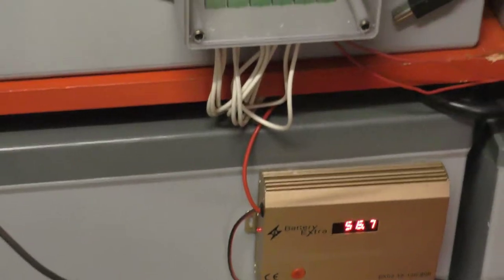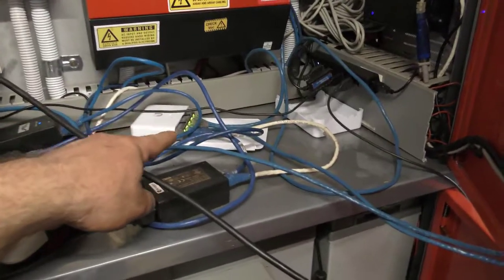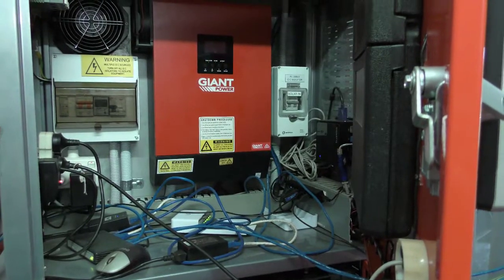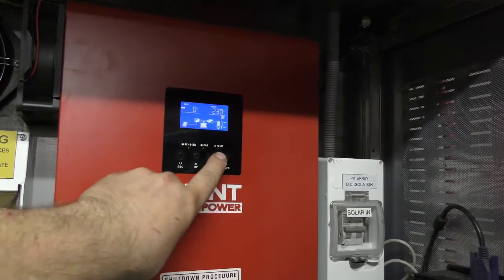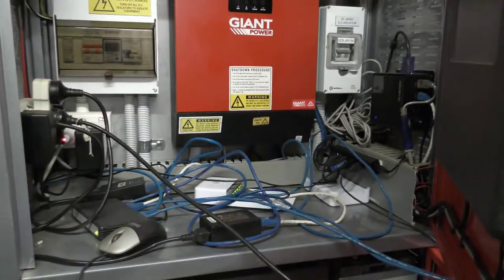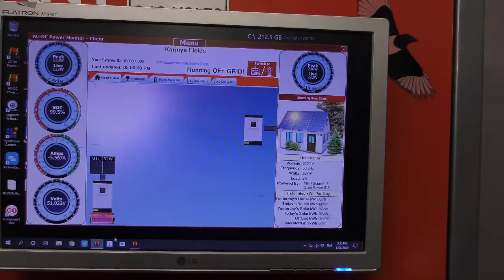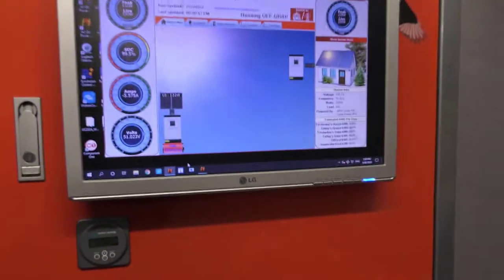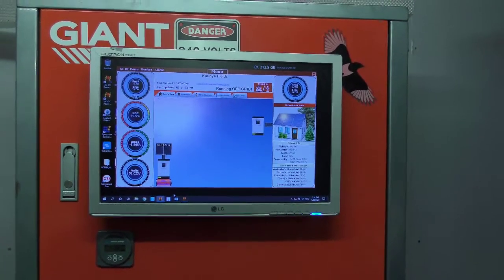89 Off grid solar update.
Just a quick look at the system as it has been over six months since the last visit.